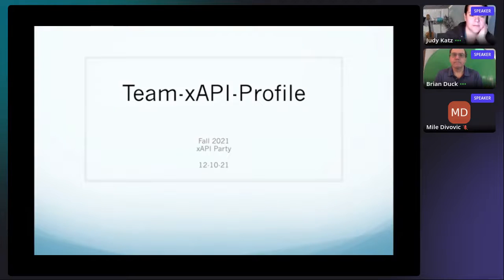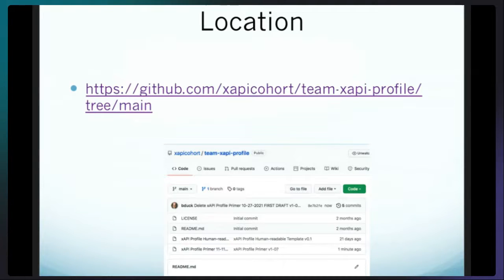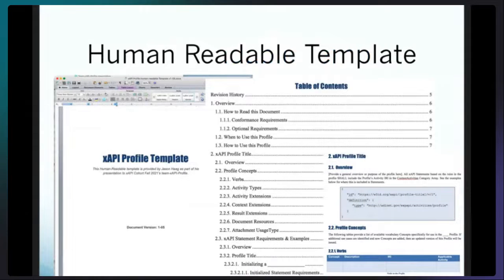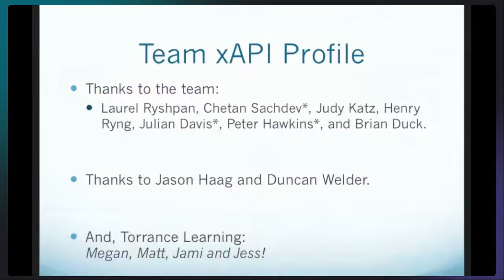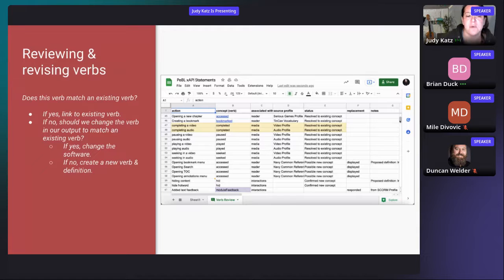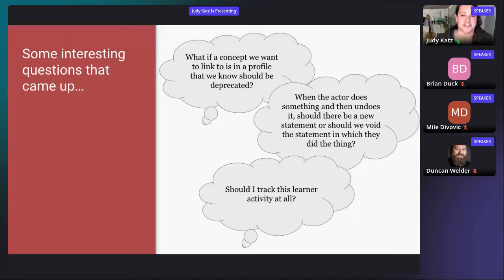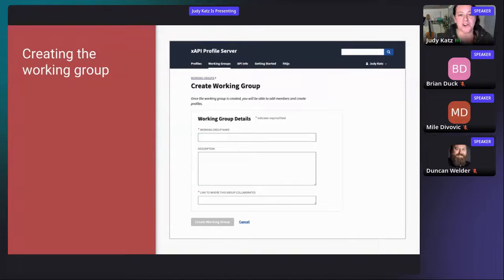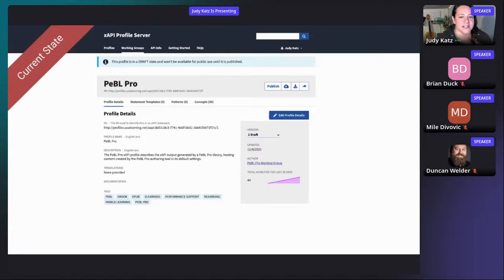Cohort Team Demos: Team xAPI Profile & Creating an xAPI Profile for PeBL PRo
Review of the xAPI Profile Primer, Demo of xAPI Profile Server, review of the xAPI Profile Reference List
The xAPI Profile team worked to create a starting out document for those who are interested in using xAPI Profiles but are unsure where to begin. The publication, referred to as the xAPI Profile Primer, includes a reference list that identifies the latest, and some that are considered out of date, sources of information for xAPI Profiles.
Section 2 includes a recommended process for identifying vocabulary for a project. We start with a review of the U.S. Navy xAPI Implementation Guidelines, the U.S. Navy Common Reference Profile, selected ‘general’ xAPI Profiles, and methods for identifying profiles for specific modalities, examples include: Video, Audio, AR / VR / XR, Serious Games, Social Media, Performance Support and the Virtual Patient.

Finally, if those vocabularies are not sufficient, it advised to create a custom vocabulary and consider posting it to the xAPI Profile Server.
The session will also detail where the xAPI Profile Primer document can be located, and downloaded, for your use as a reference for your projects.

Next, we will review the ADL xAPI Profile Server by comparing the U.S. Navy Common Reference Profile PDF with the online profile on the server. We will further explore the xAPI Profile Server, and the Human Readable Template used for publication of the reference documents and made available to xAPI Party attendees for use in their projects.
Thanks to Laurel Ryshpan, Chetan Sachdev, Judy Katz, Henry Ryng, Julian Davis, Peter Hawkins, and Brian Duck for participating in the xAPI Cohort as team xAPI Profile. We would also like to thank Jason Haag, for providing the Human Readable Template, and Duncan Welder for consulting on the creation of an xAPI Profile.

Creating a Profile for PeBL Pro:
While the PeBL Pro authoring tool has been out for. few months now, we've waited for the release of the xAPI Profile Server to establish an official profile. The xAPI Cohort gave us an excellent opportunity to undergo this process with the help of experts and interested parties in the xAPI community. See how we completed the first few milestones in the profile work: establishing a working group and a list of verbs.

We'll also cover how we navigated issues like what should be tracked and what shouldn't, what to do about verbs we were already using but realized we needed to change, and how to align our statements with the standard... and with common approaches.

Speaker(s):
Judy Katz, Mile Divovic, Brian Duck, Duncan Welder, Julian Davis
xAPI Cohort Fall 2021